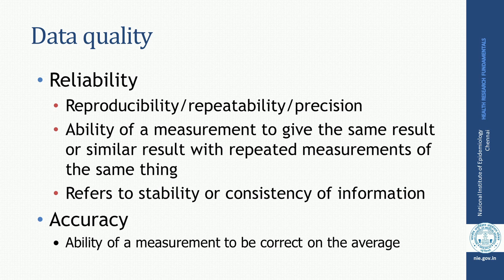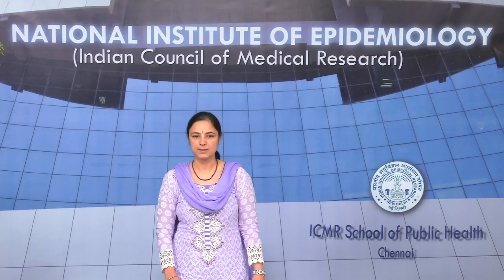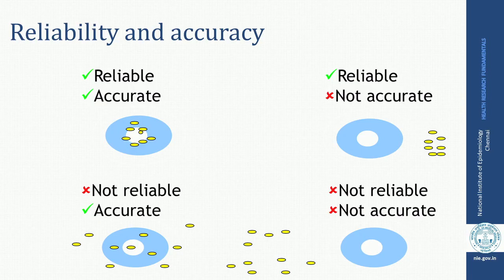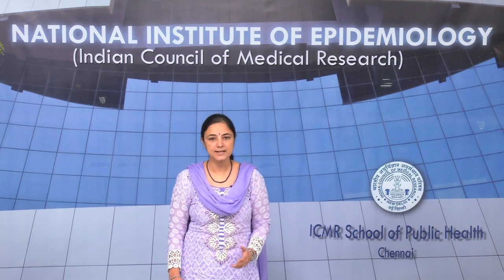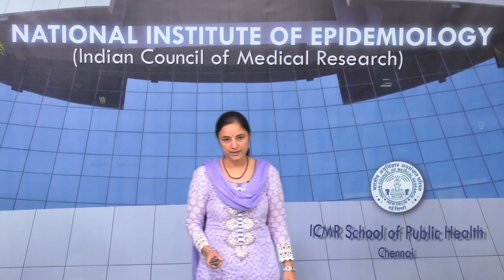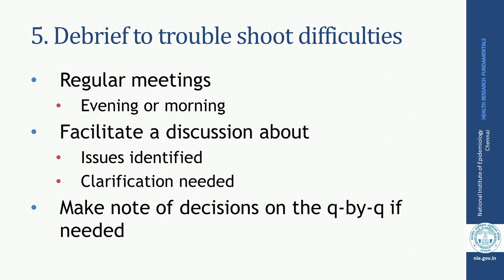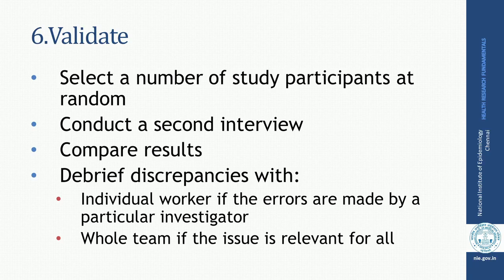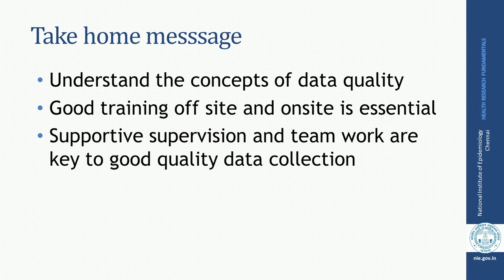Principles of data collection